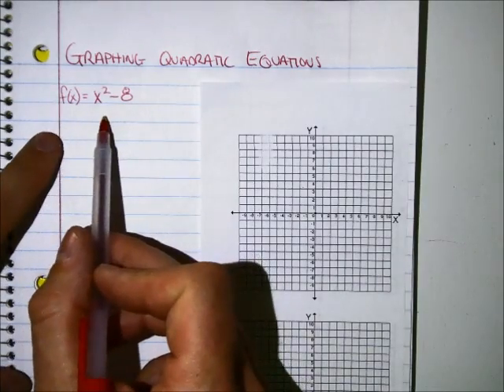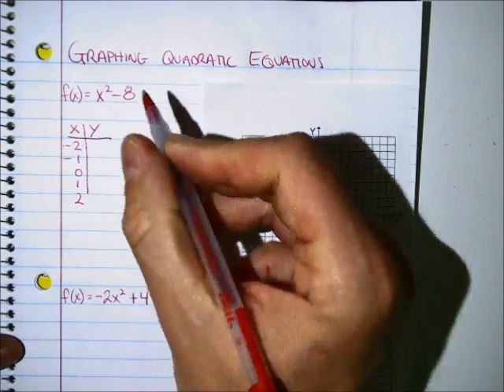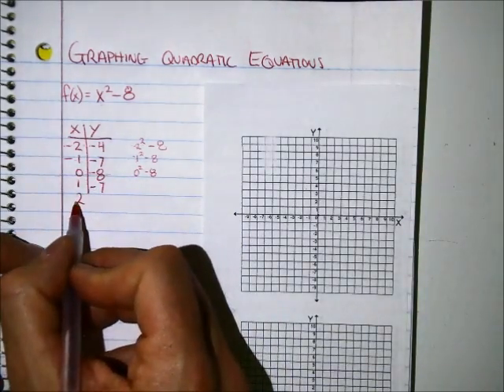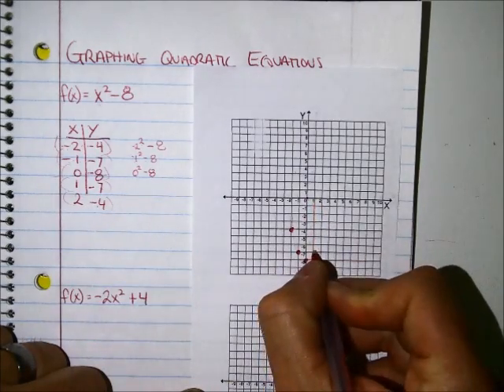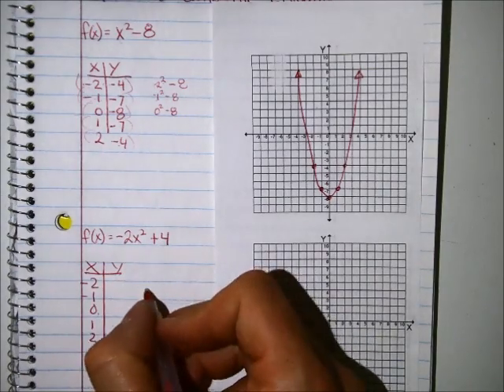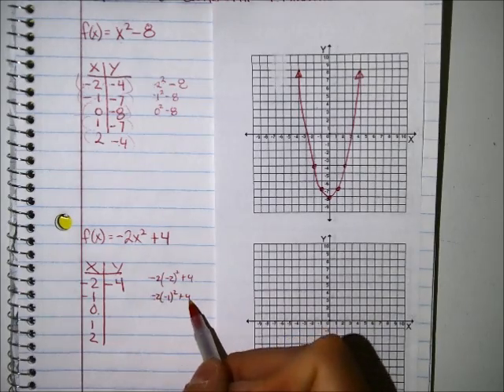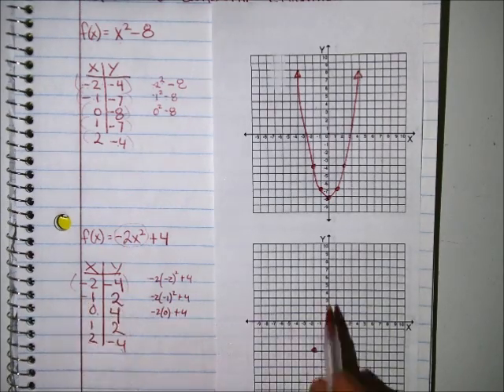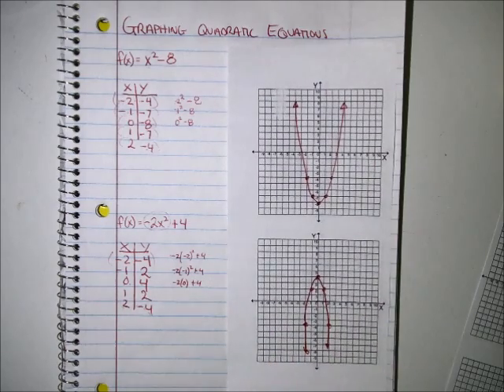Graphing Quadratic Equations